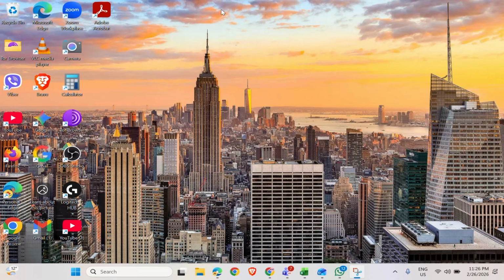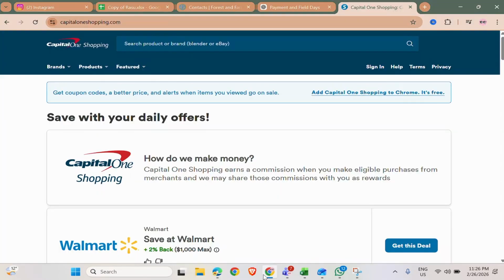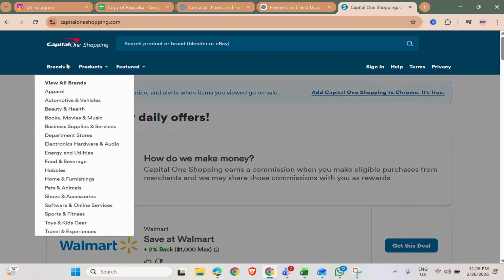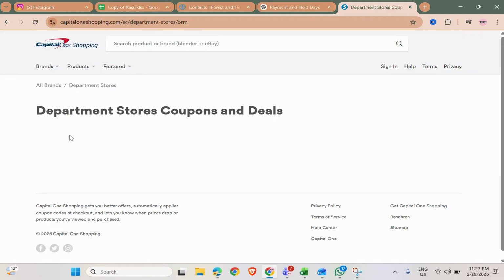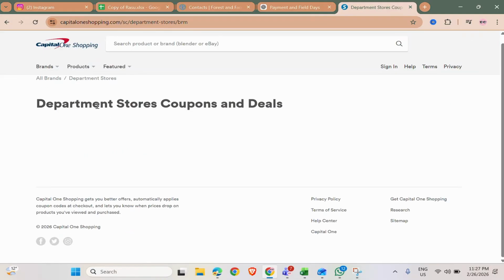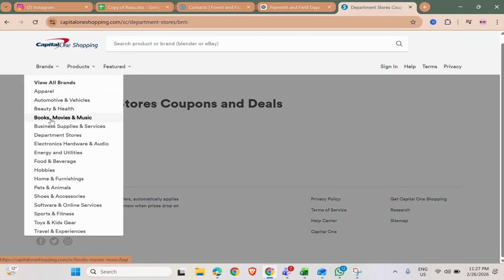How To Browse Brands On Capital One Shopping To Find Deals Faster ?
Welcome to our step-by-step guide on "How To Browse Brands On Capital One Shopping To Find Deals Faster?" We’ll show you how to browse brands on Capital One Shopping, how to search for stores, and how to find the best offers faster using the Capital One Shopping app and website. Whether you're shopping for fashion, electronics, or everyday essentials, these tips will help you maximize savings and discover hidden deals easily.

In this video, we will show:

How to browse brands on Capital One Shopping

How to find deals faster on Capital One Shopping

How to search stores in Capital One Shopping

How to use Capital One Shopping to save money

How to find brand discounts on Capital One Shopping

How to explore stores and offers in Capital One Shopping